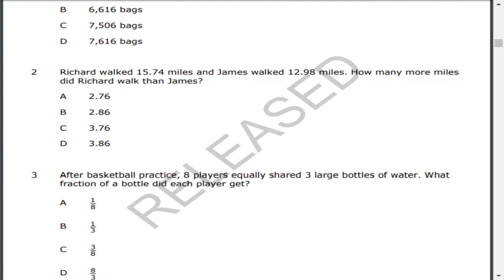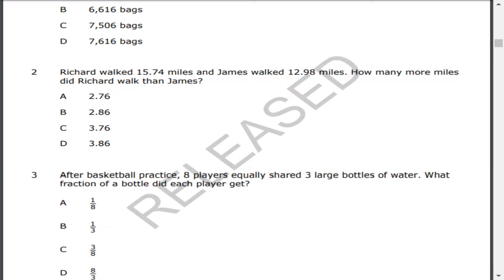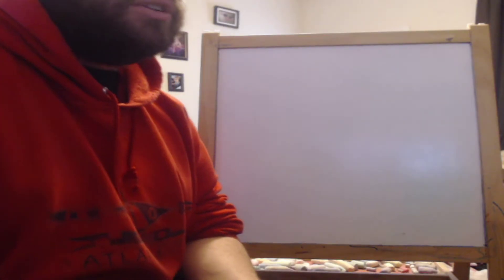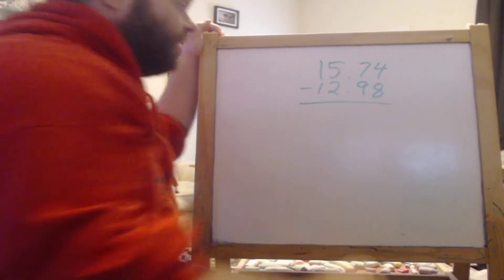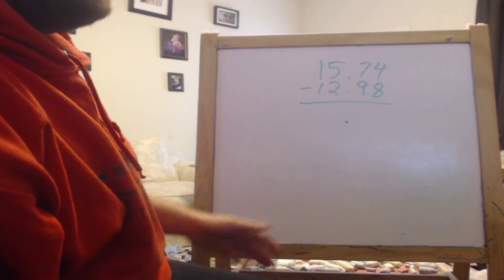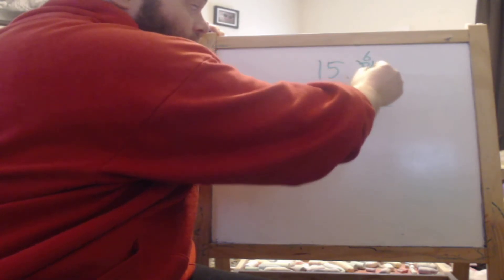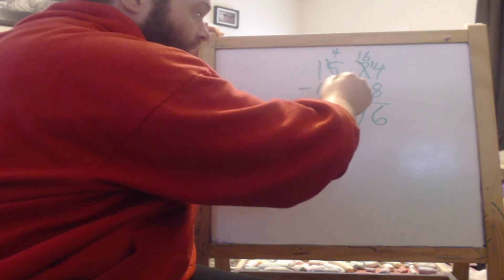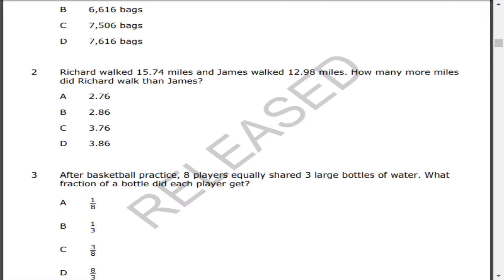5th Grade NC Math EOG Review: Question 2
This is a video series I have made to go over the released 5th Grade NC EOG.  There is one video for each question.